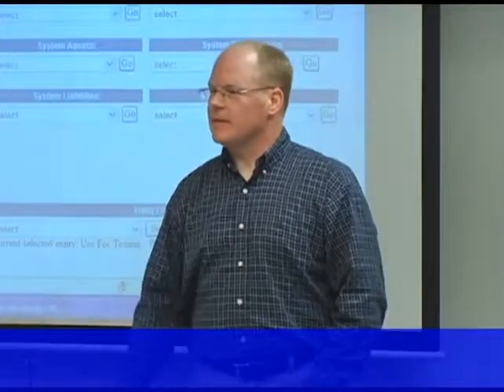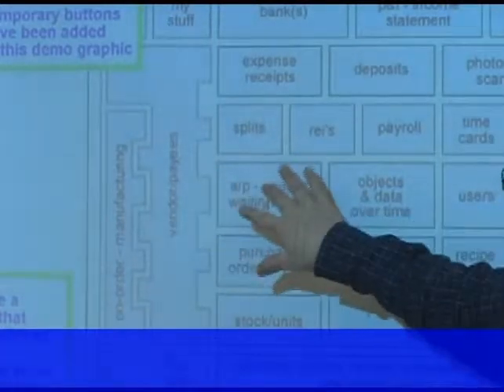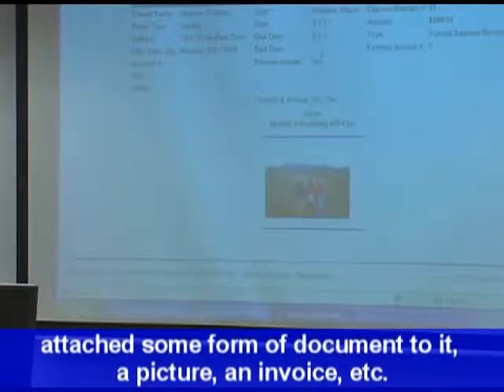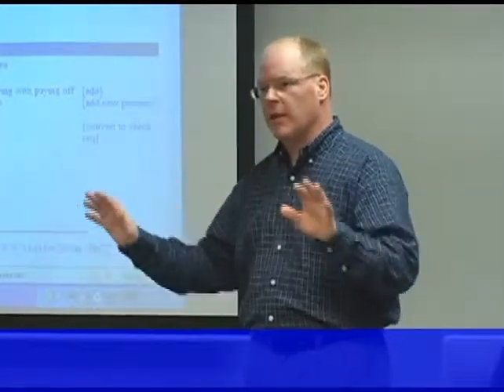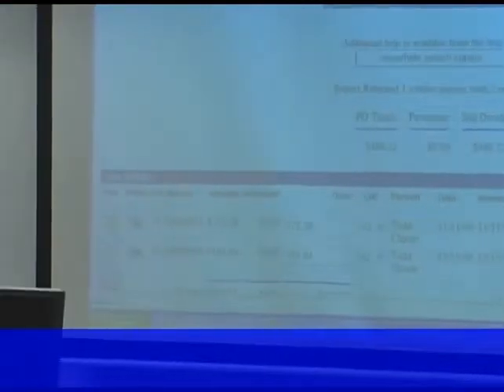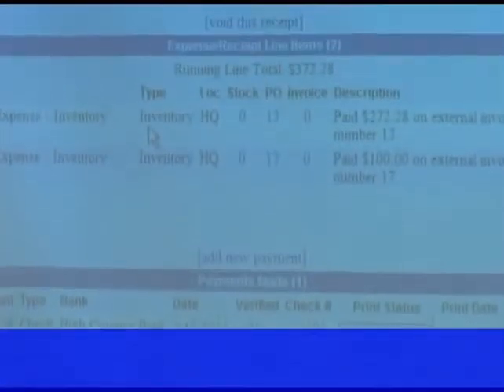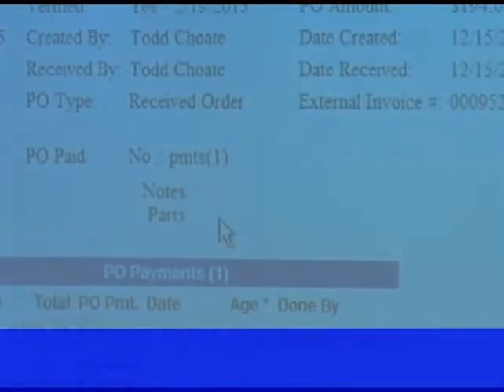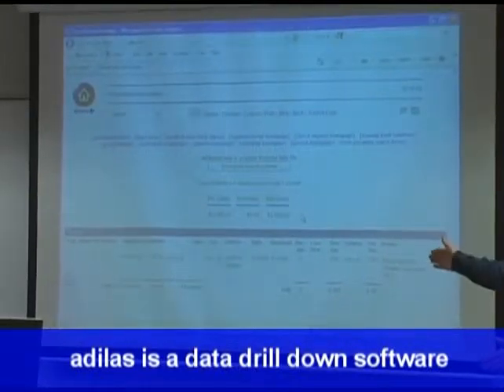Adilas.biz Training Course - Video 5 - A/P Vendor Waiting Room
Introducing the AP Waiting Room 0:00-2:02
In the Waiting Room/ Splits 2:02-3:58
A Variety of Photo Options 3:58-4:40
Splits/ Selective Payments 4:40-8:35
Cause & Effect Relationships 8:35-9:34
Tracking & Drill Downs In Adilas 9:34-12:48

This video clip was part of a multi-day training event for adilas.biz. This clip is a small demo on an accounting feature called accounts payable or the A/P Vendor Waiting Room inside of the adilas.biz application. The demo shows how things are tracked, paid off, and tied together behind the scenes. The demo also talks about cause and effect relationships and how adilas.biz allows you to do data drill-downs to get to the underlying details. Video was taken in February of 2013.